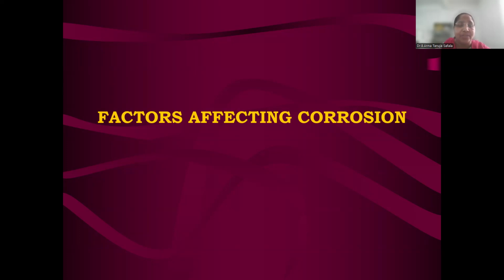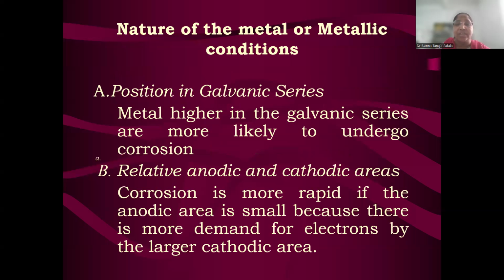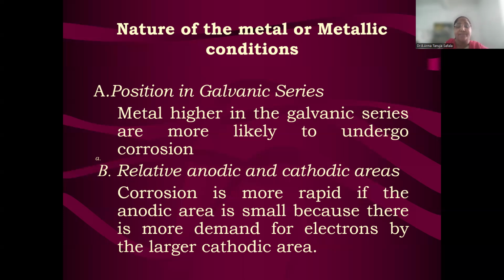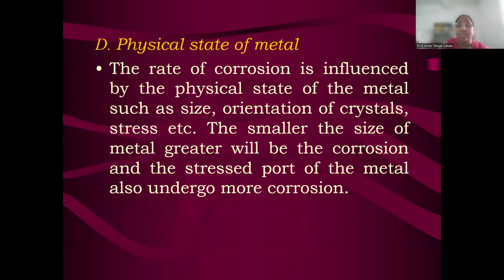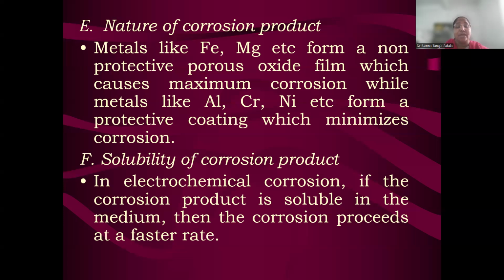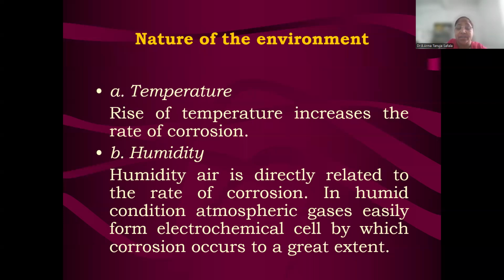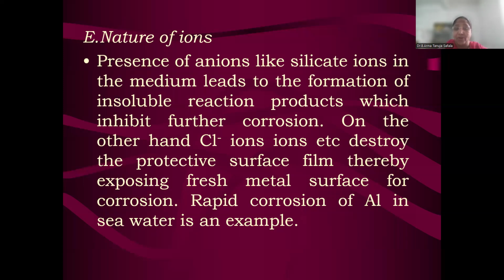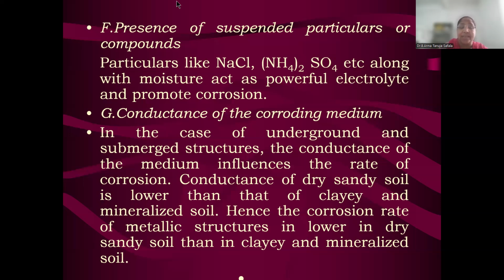Factors Affecting Rate of Corrosion_ Dr. B Tanuja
How various factors can influence the rate of corrosion was enlightened